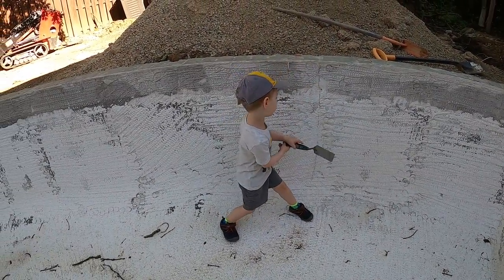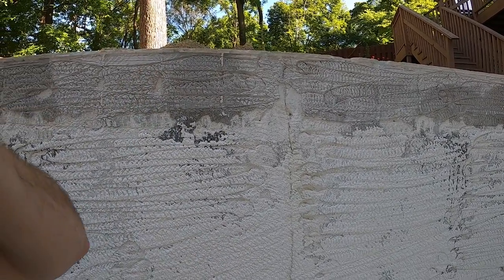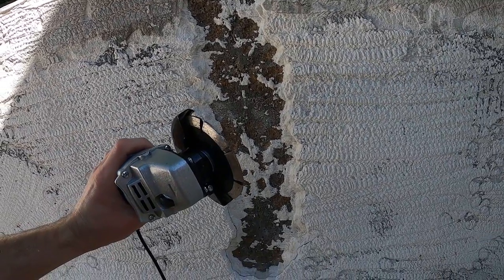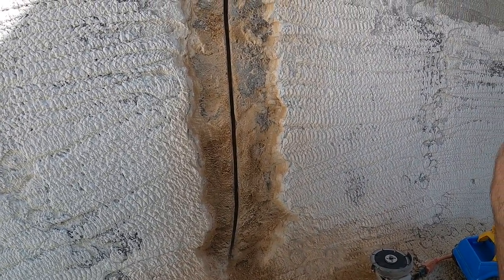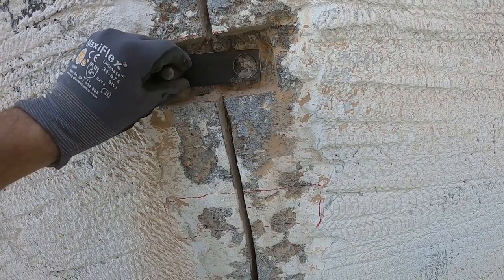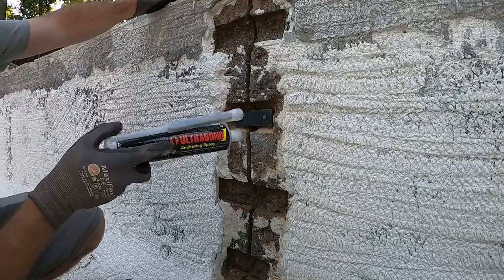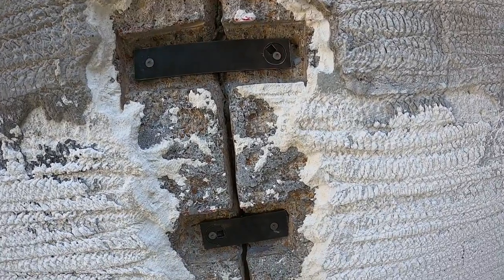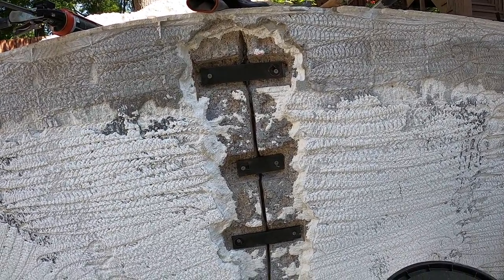DIY - Pool Crack Repair - Full Video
Start to finish DIY structural pool crack repair using Torque Lock Staples.